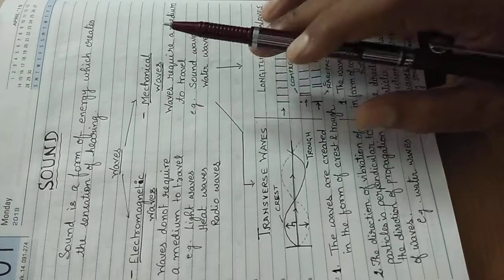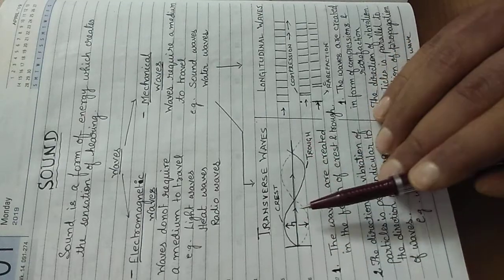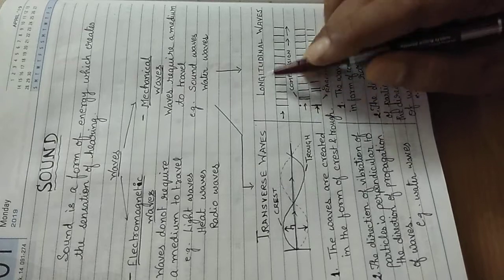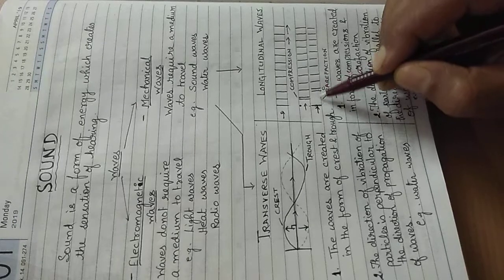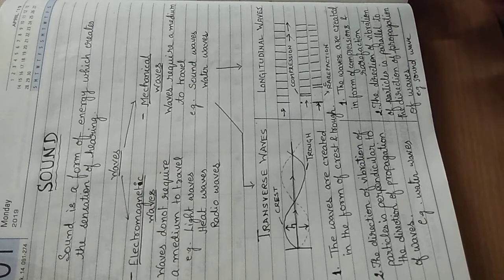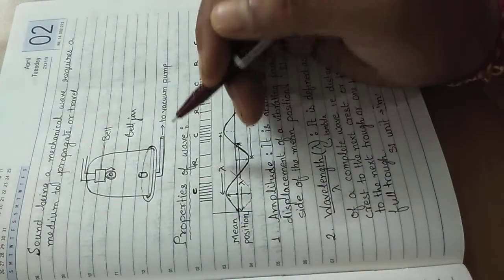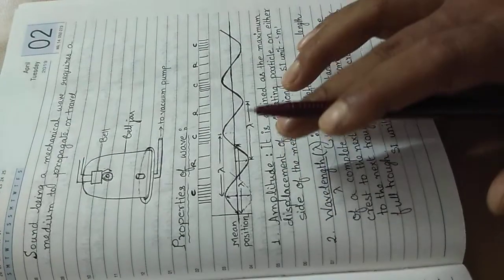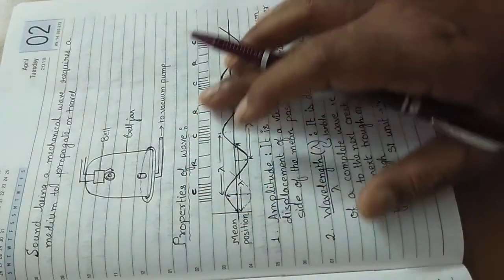Sound : Properties of sound waves